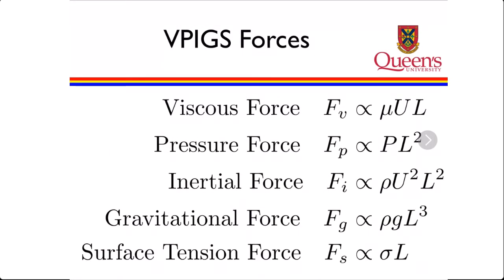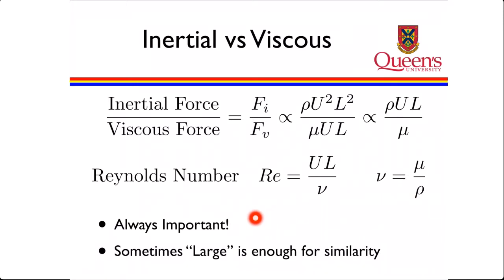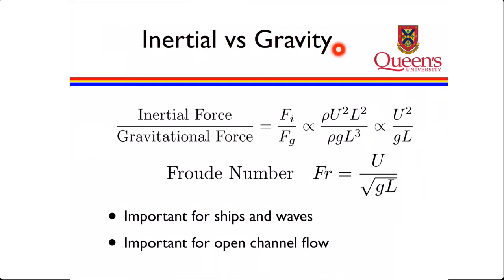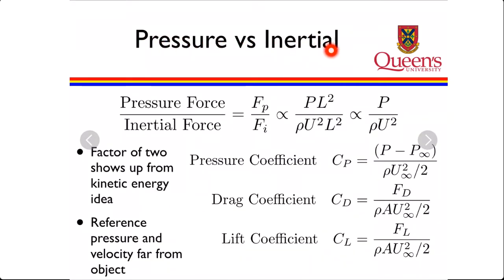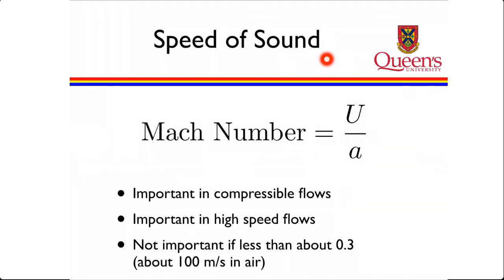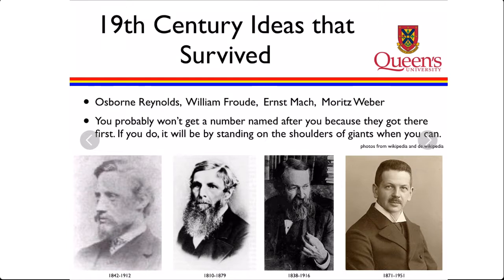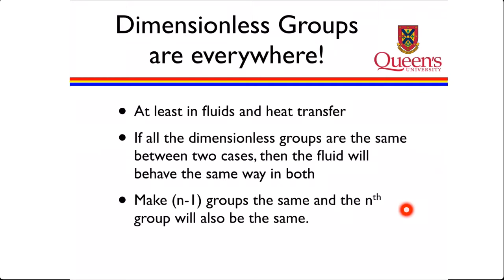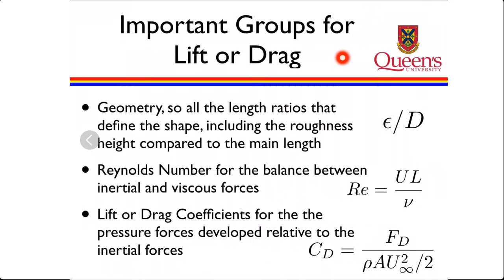Dimensionless Groups for 241